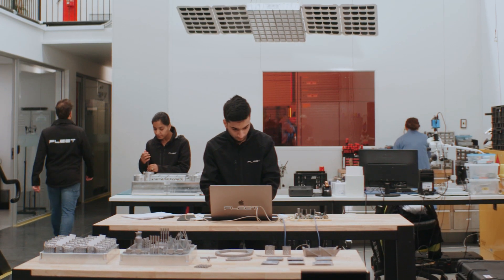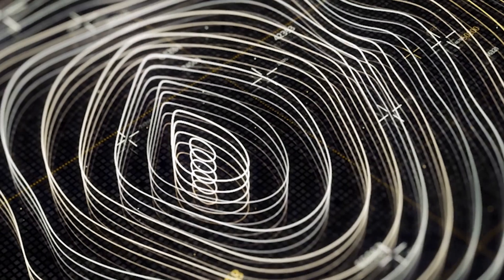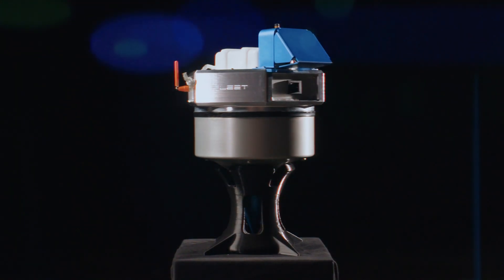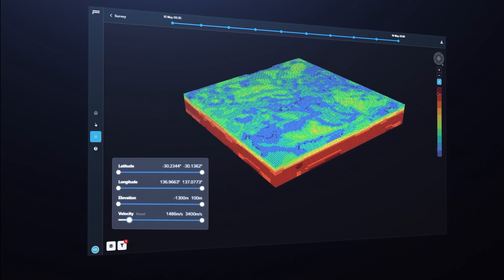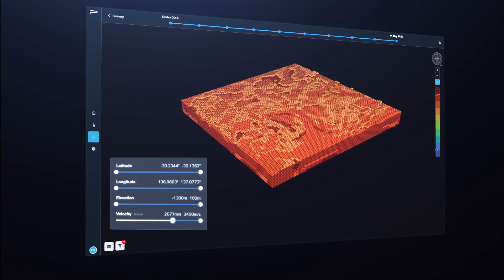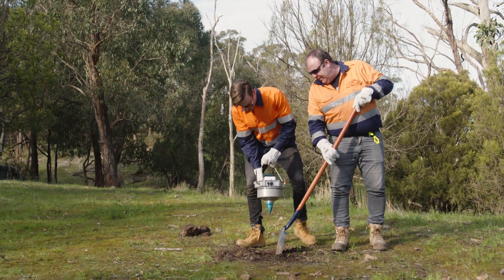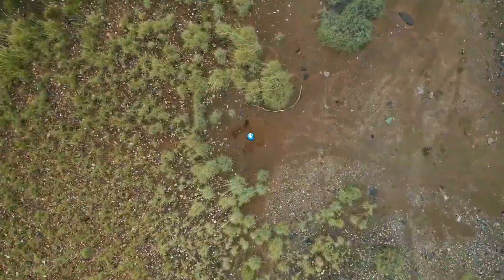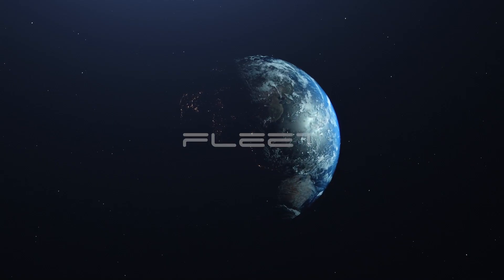Ambient Noise Tomography Explained - ExoSphere by Fleet®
Fleet's Geophysicist, Tim Jones, explains how ExoSphere uses ambient noise tomography to efficiently map the subsurface and discover mineral faster and with lower impact.

ExoSphere by Fleet® provides explorers with rapid exploration, subsurface mapping and improved drill targets for faster discovery - all with a low impact solution.

We Are Explorers!